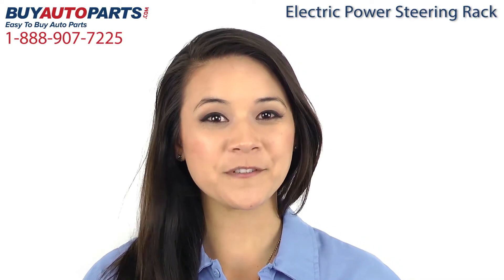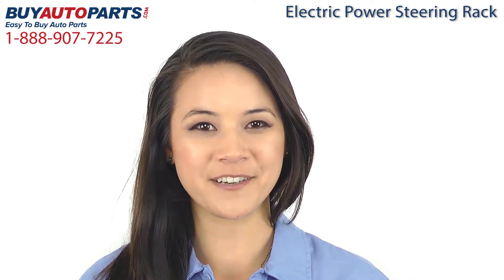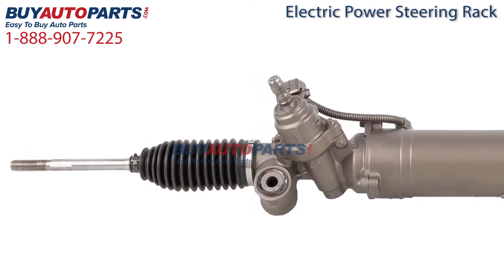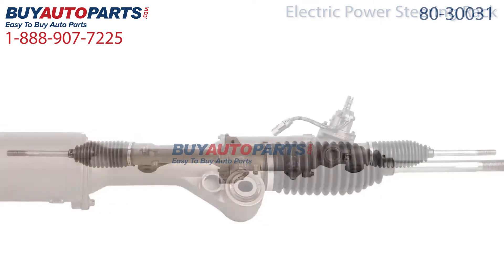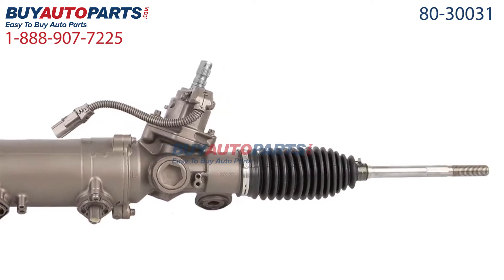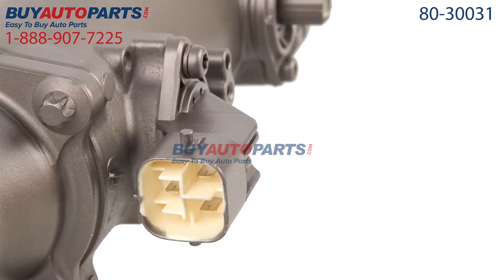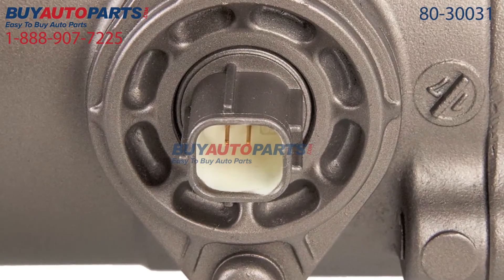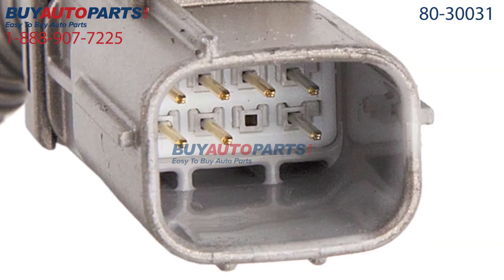Electric Power Steering Rack from BuyAutoParts.com - Part# 80-30031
This is a guaranteed fit replacement Electric Power Steering Rack from BuyAutoParts. This Electric Power Steering Rack fits various 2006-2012 Lexus vehicles.

This Electric Power Steering Rack and all of our parts ship for free and come with the support of our American auto parts specialists who are here to assist you at . Click to place your order with confidence now or give us a call if you have any questions.